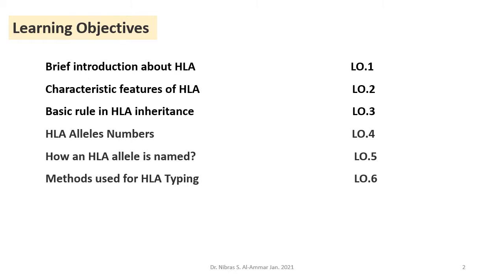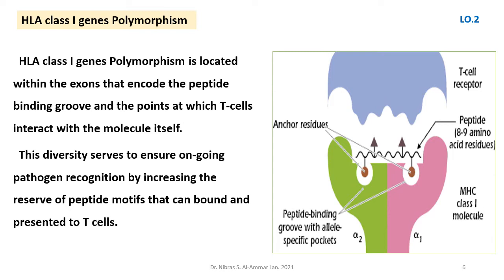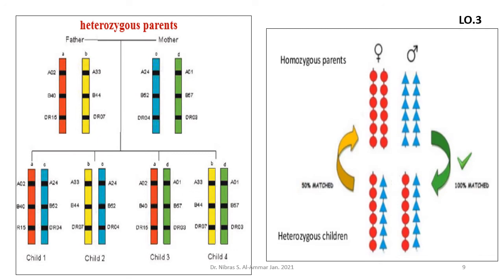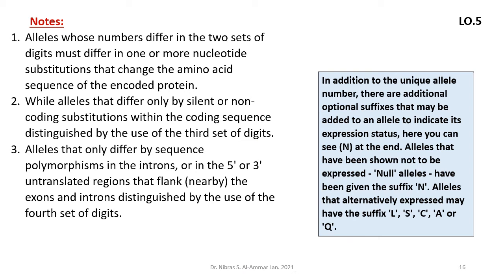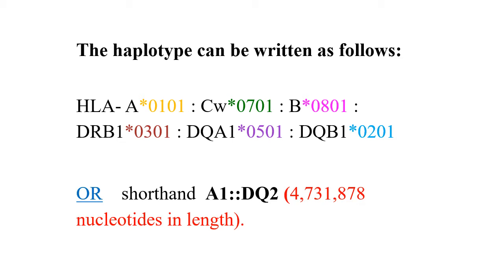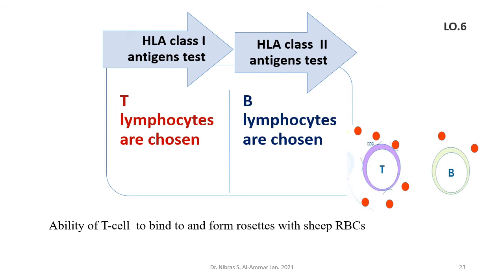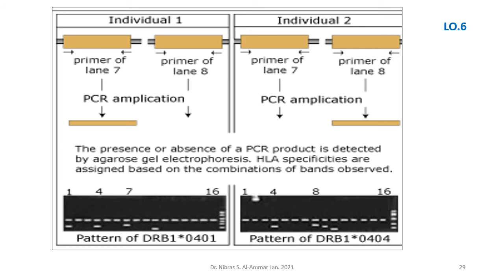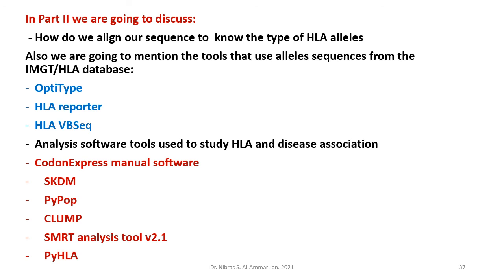Methods used for HLA typing Part I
University of Basrah, Medical College, Microbiology Dep.
Presentation about Methods used in HLA Typing Part I
Assist. Prof. Dr. Nibras Saleam Al-Ammar
PhD in Clinical Immunology
Learning objectives of this lecture:
 Brief introduction about HLA
Characteristic features of HLA
Basic rule in HLA inheritance
HLA Alleles Numbers
How an HLA allele is named?
Methods used for HLA Typing
 HLA heterozygosity and HLA homozygosity
  Serological methods used for HLA Typing
   Mixed Lymphocyte Culture (MLC)
 Sequence-specific oligonucleotides probes (SSOP)
  HLA typing by using sequence-specific primer (SSP)
 Sequence-based typing (SBT)
 INNO-LiPA HLA typing method
  Next Generation Sequencing (NGS)
     Single Molecule Real Time (SMRT) sequencing method